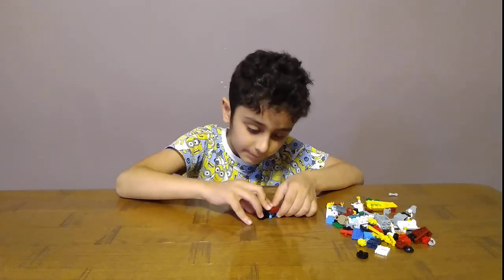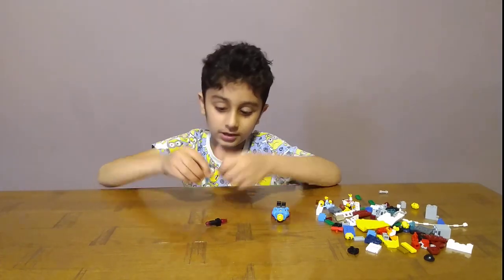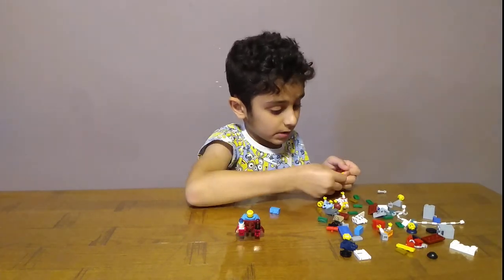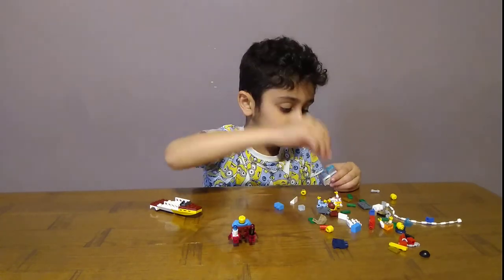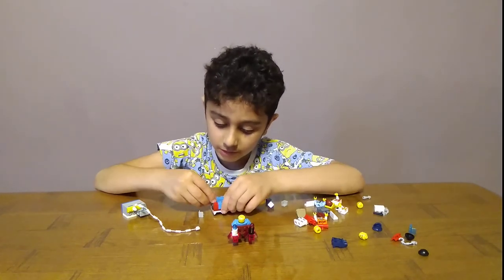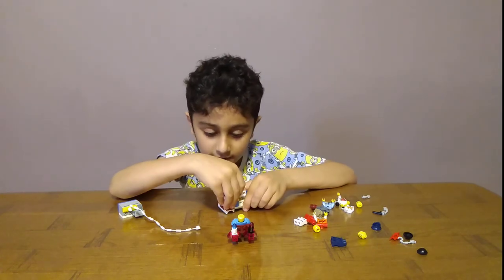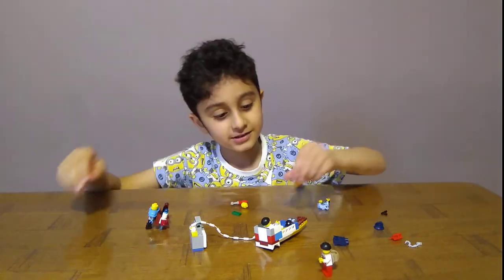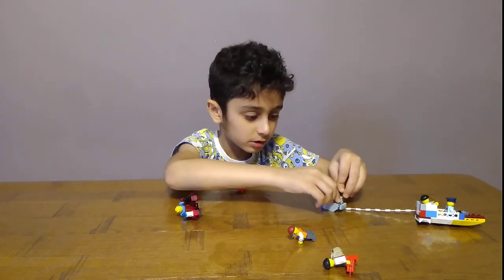Building a Super Fast Lego City Police Boat